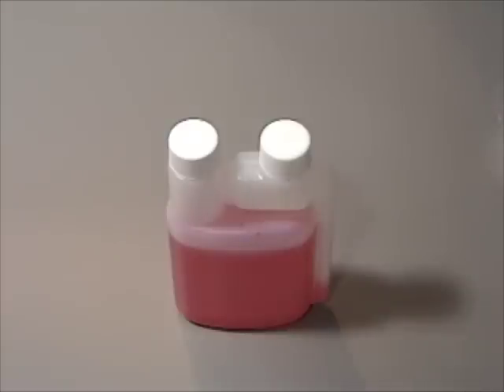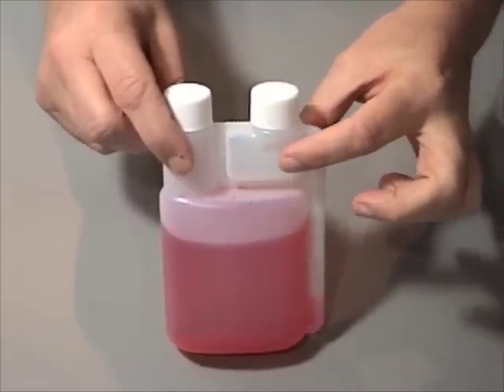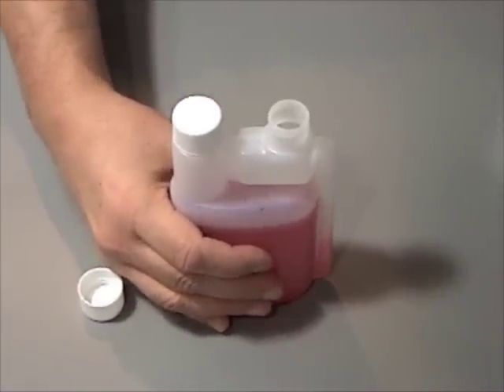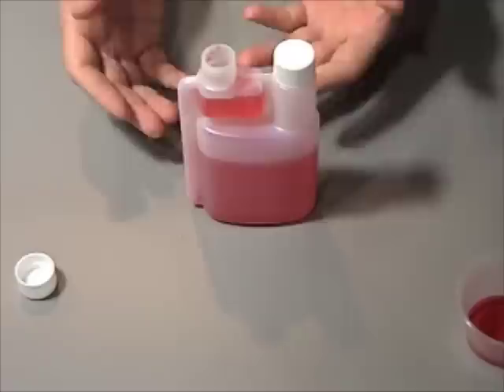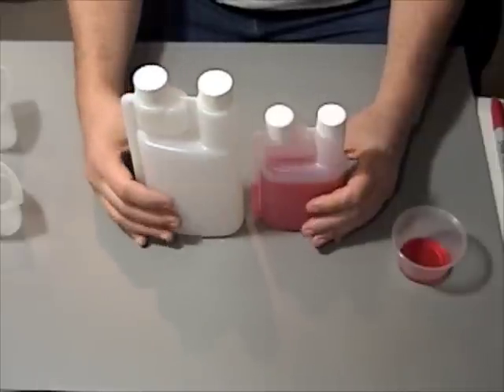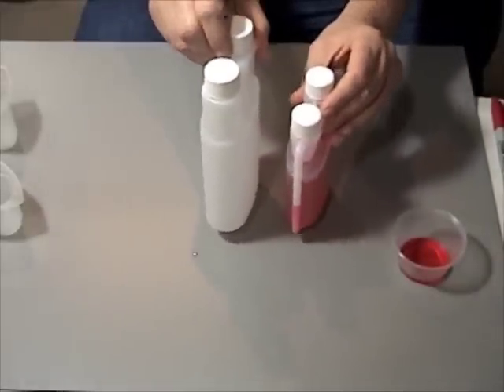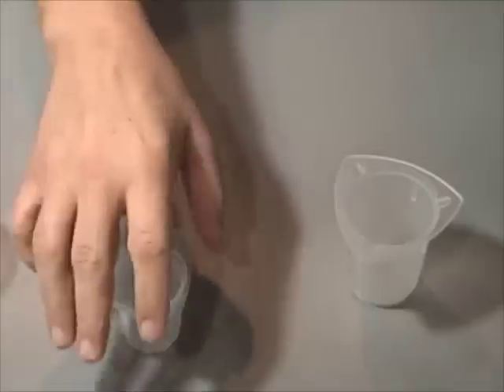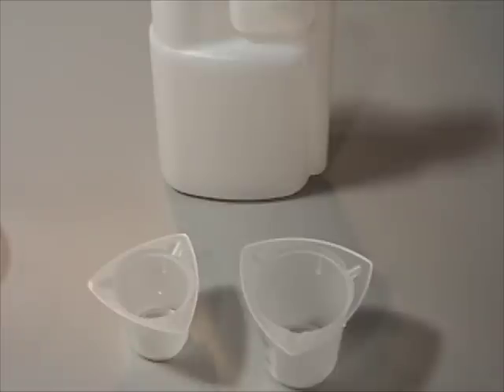Using EZ-Measure bottles and graduated beakers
This is a tutorial showing the proper use of our EZ-Measure bottles and graduated beakers for proper proportions of epoxy and hardener.